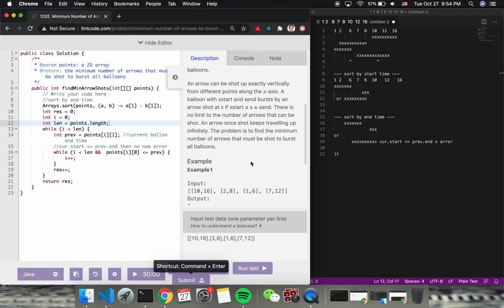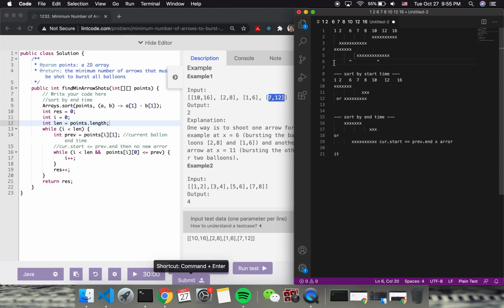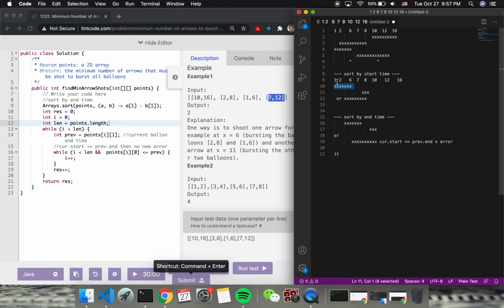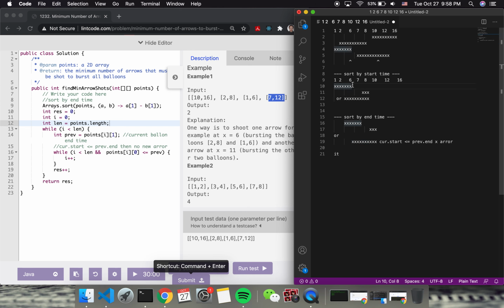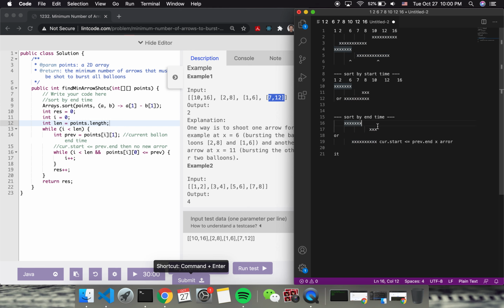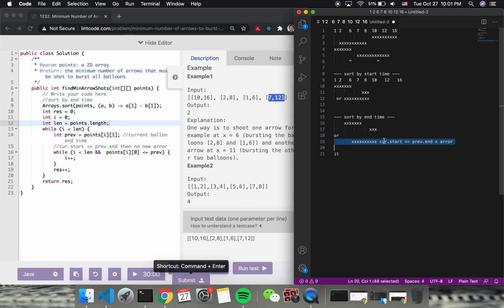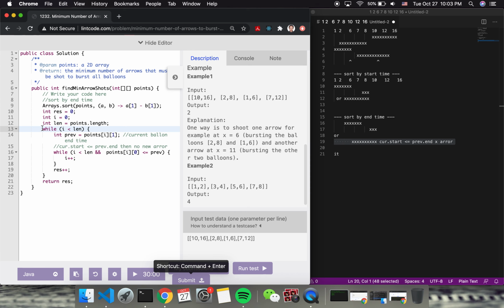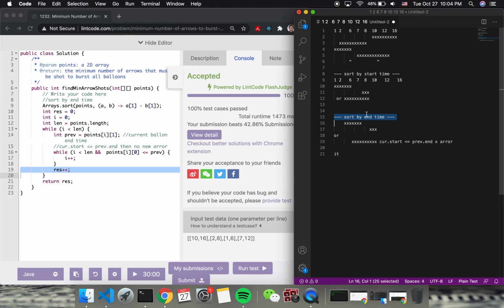Minimum Number of Arrows to Burst Balloons | Leetcode Lintcode